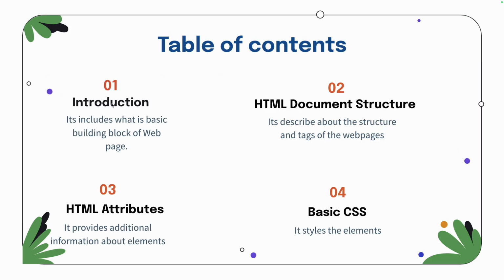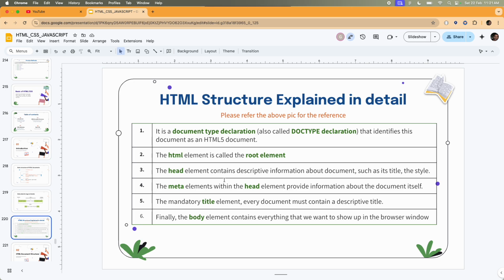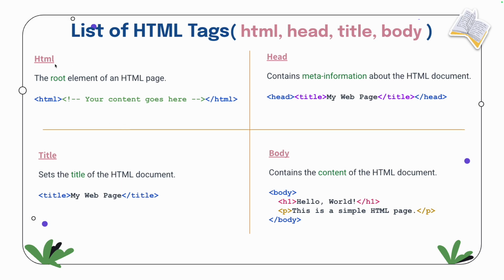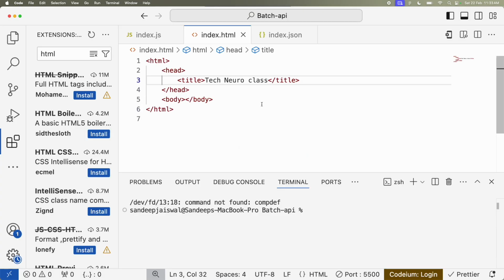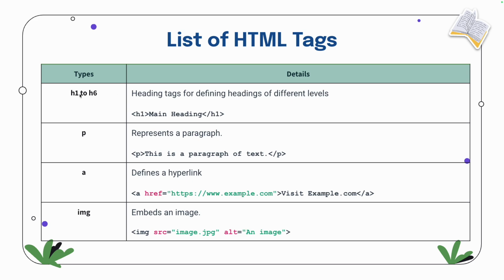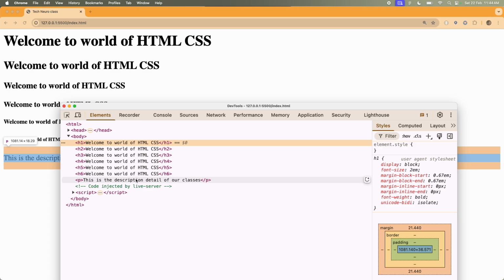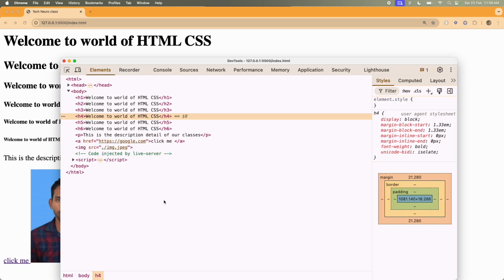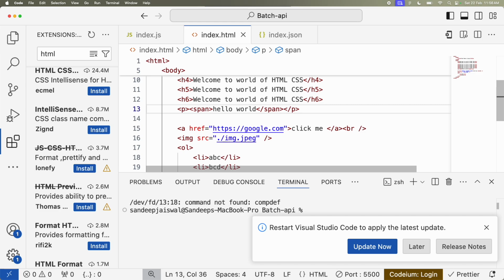Day - 13 HTML/ CSS - Introduction, Attribute